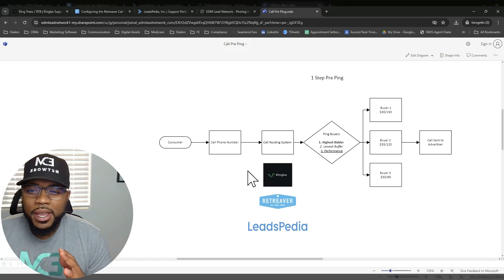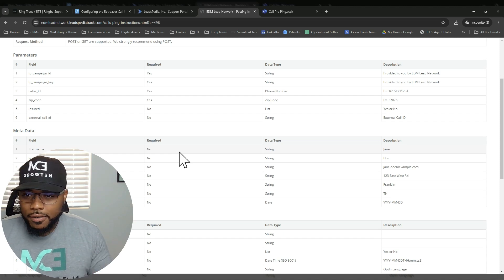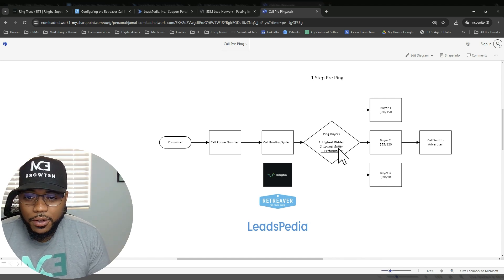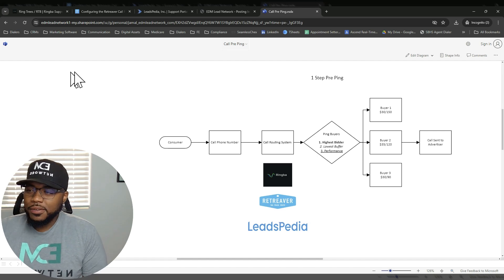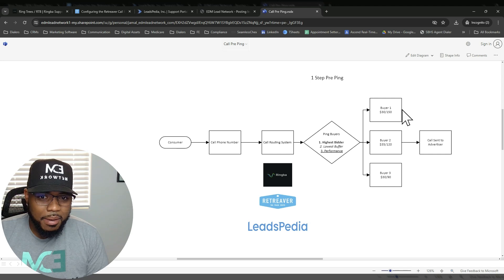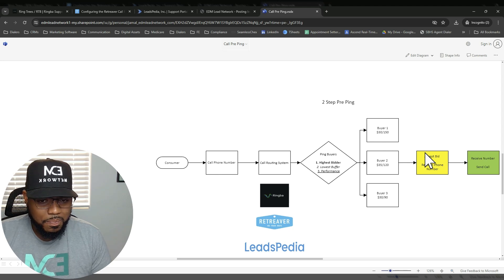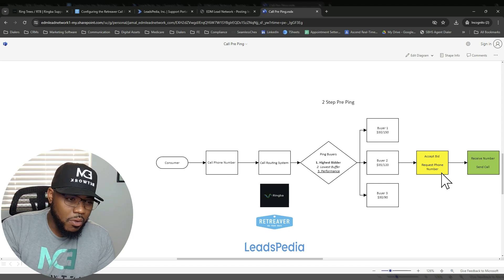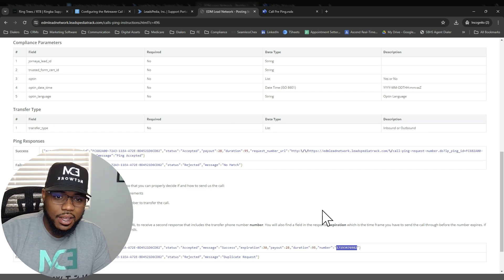RTB (Real Time Bidding) Dynamic Call Campaigns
Pay per call pre ping and dynamic call configuration explanation.